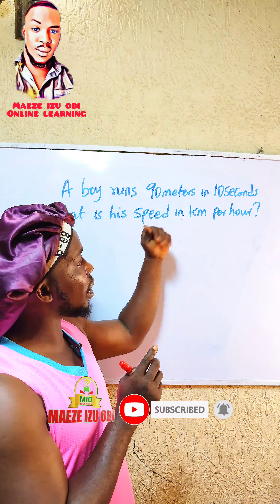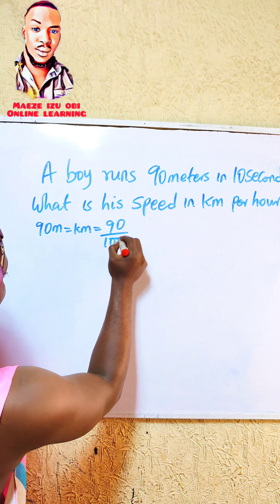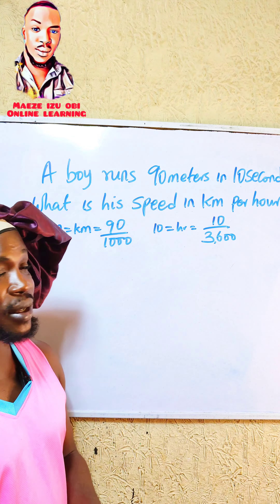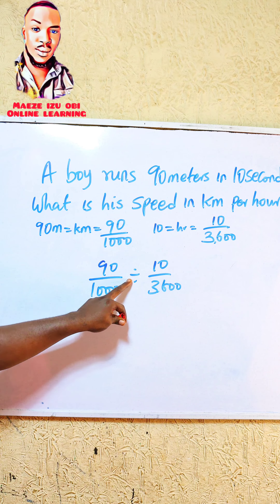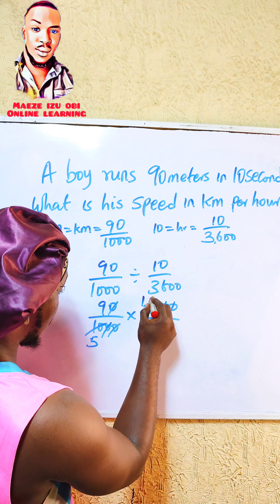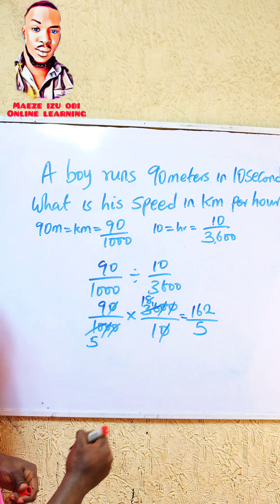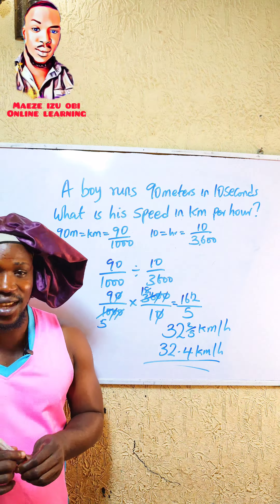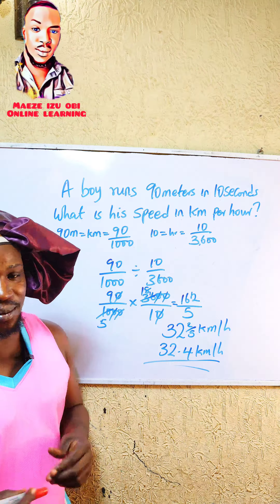Changing meter to kilometer and seconds to hour to get speed.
How to solve for distance covered by a boy in 90meter in 10 seconds.